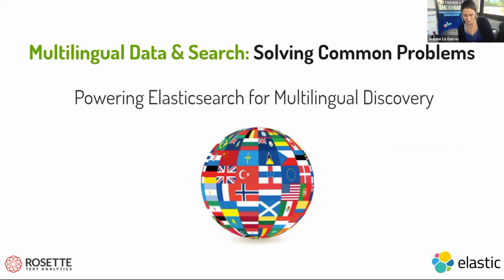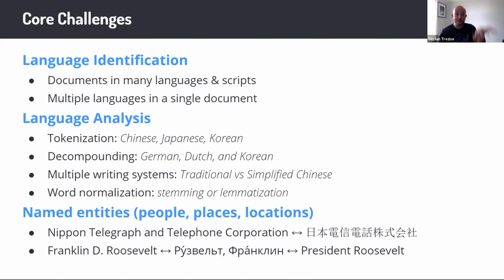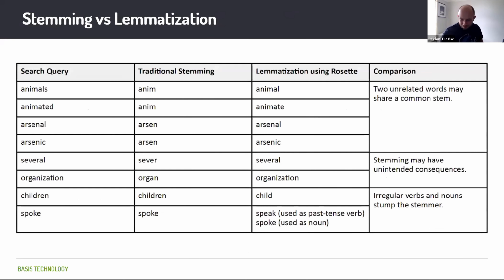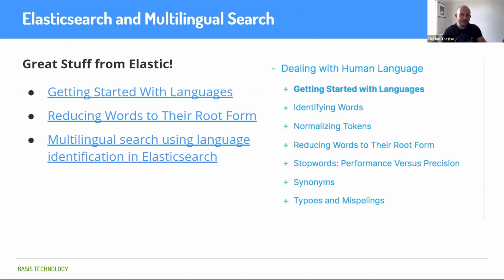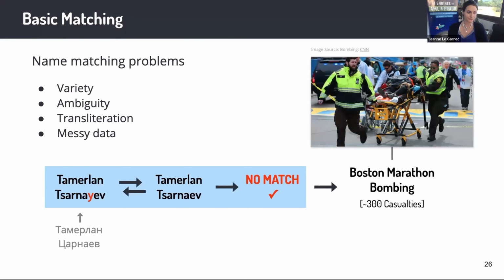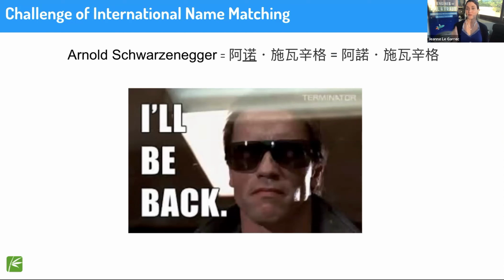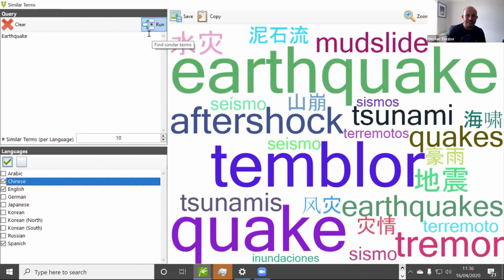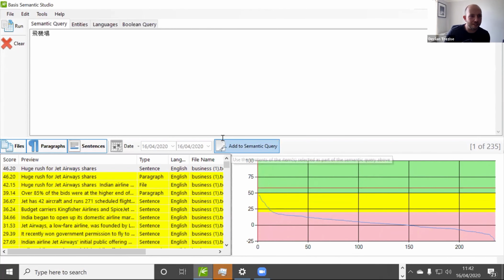Multilingual Data & Search - Solving the Common Problems - Apr 20, 2020 Elastic Meetup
It’s no secret: multilingual search is hard! Each language is unique. In some languages there is no whitespace between words, in others using the dictionary form of a word is essential to finding more relevant results. Your data can be in one or several languages or even worse, one document can be written in one or more languages. How do you maximize your chances of getting relevant results?

This 35min talk covers some customer use cases and the following challenges:
- Keyword search in across languages (special emphasis on processing hard languages with examples from Japanese, Chinese, Korean) - --- Semantic search in and across languages
- Searching for people, organization, locations names in and across languages
- Available in default Elastic vs with plug-ins (ex: Rosette)